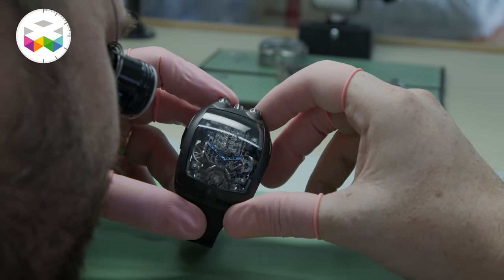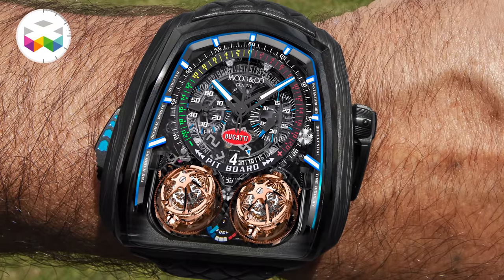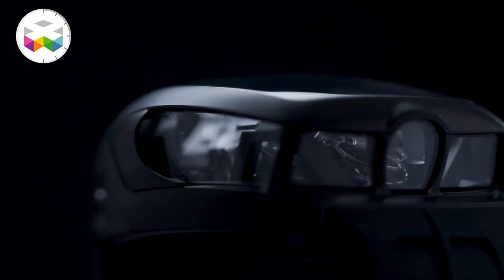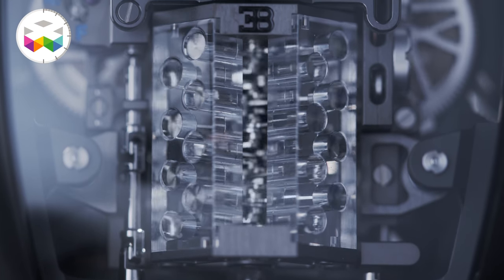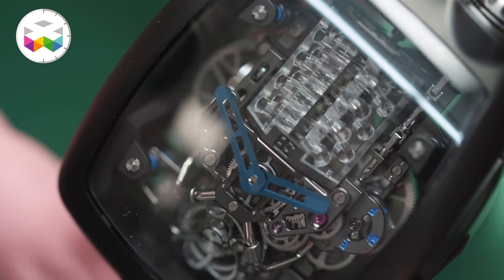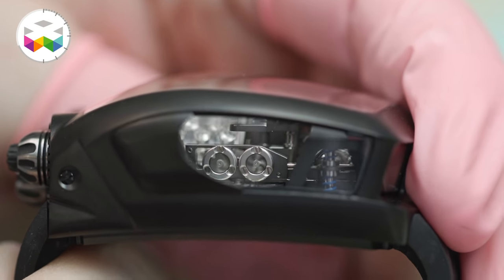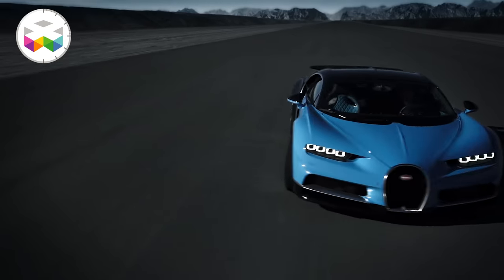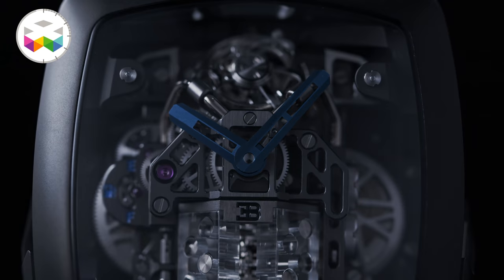Bugatti Chiron Tourbillon by Jacob & Co: A W16 Engine On Your Wrist!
In today's video we have the privilege of sharing with you the introduction of a really surprising and incredible timepiece from Jacob & Co, the first watch which really takes the brand's partnership with supercar maker Bugatti to the next level.

Not only is this a tourbillon watch, but the real sweet feature is an exact functioning replica of the Chiron W16 engine, something obviously never seen and the level of intricacy of this development is just astounding.
We have some exclusive behind the scenes of its making, enjoy!

Viva Watchmaking!!!